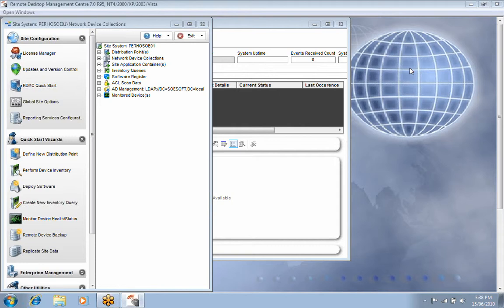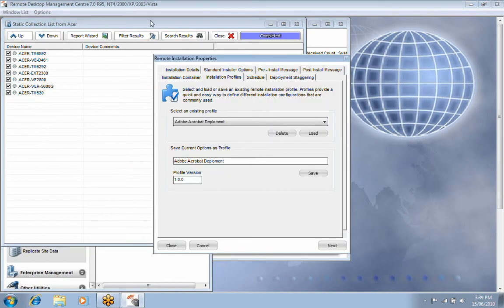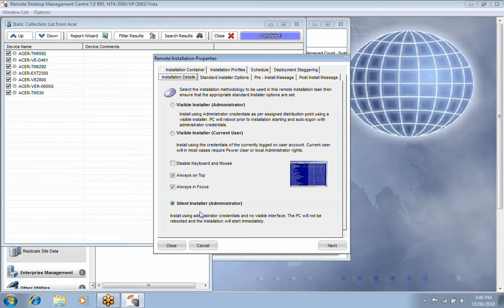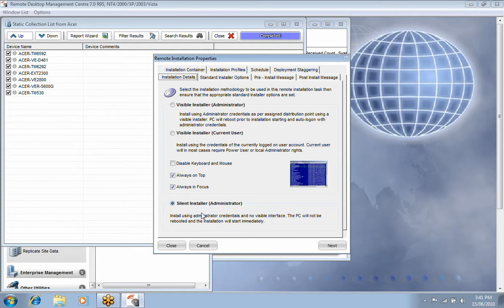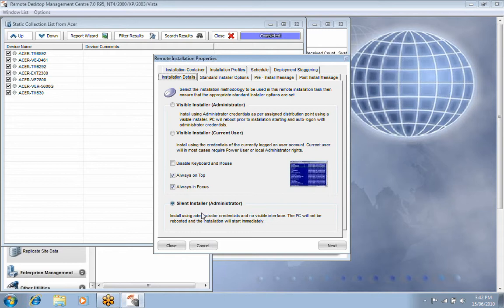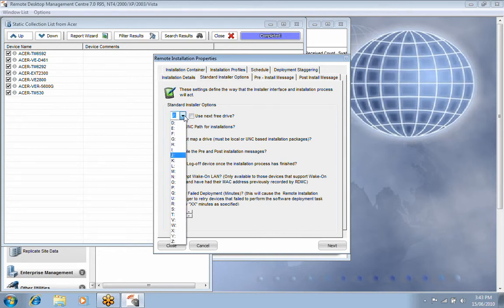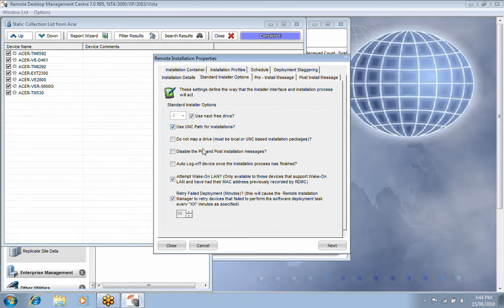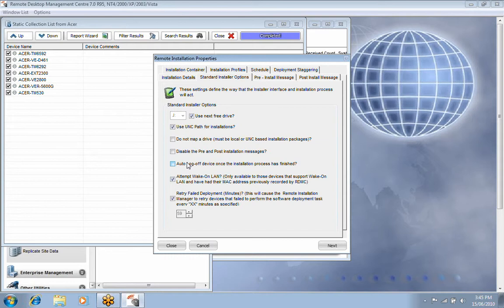SOESoft Education - Advanced Deployment and Patch Management Part 1